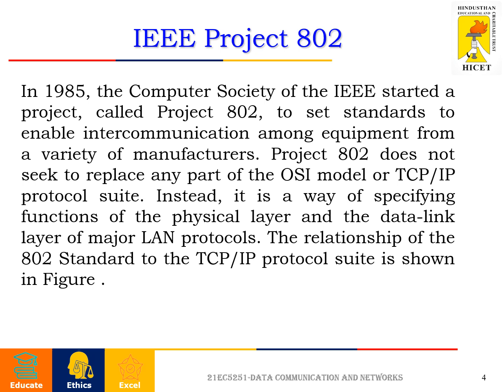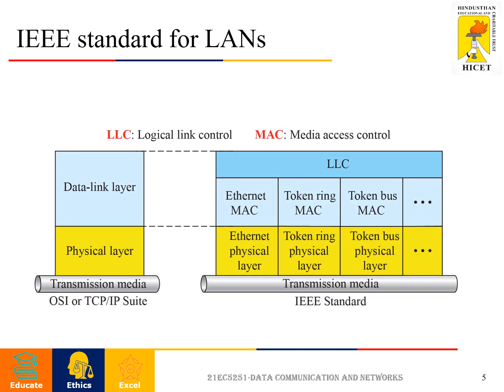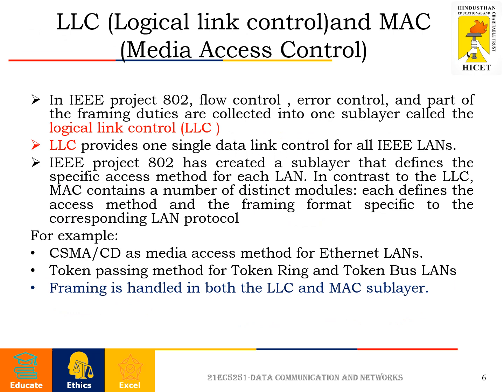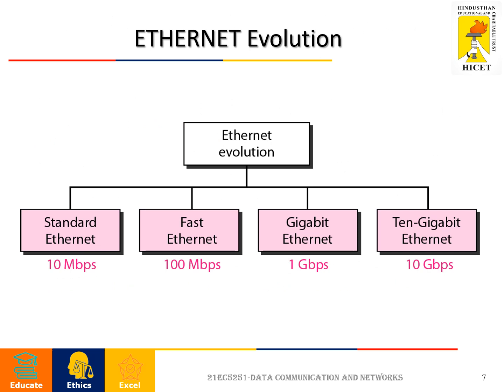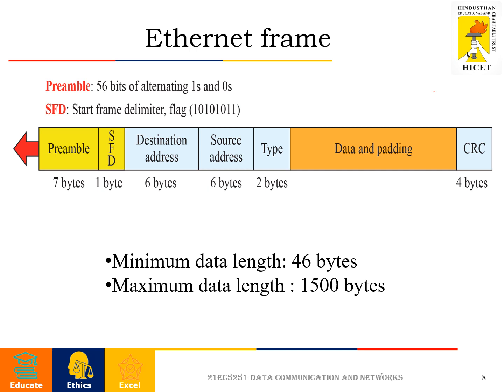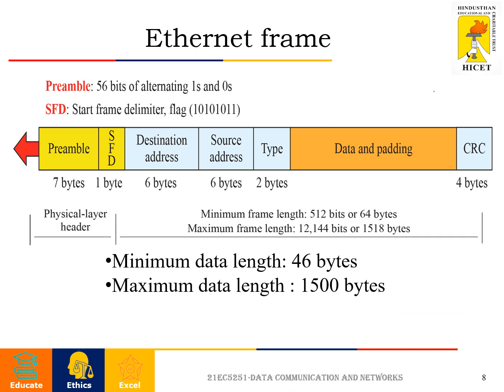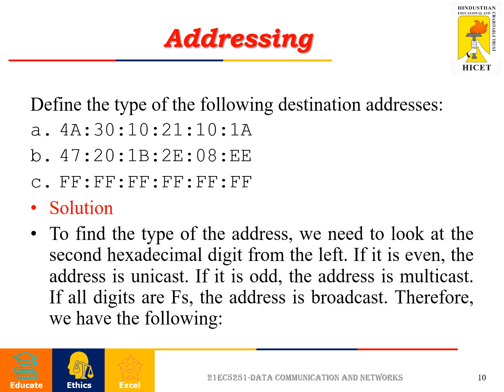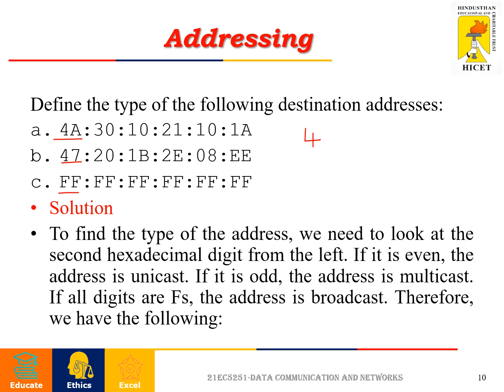Data Communication and Networks - Wireless LAN:ETHERNET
This video Describe the Ethernet Protocol,Evolution, and Ethernet Addressing  with example